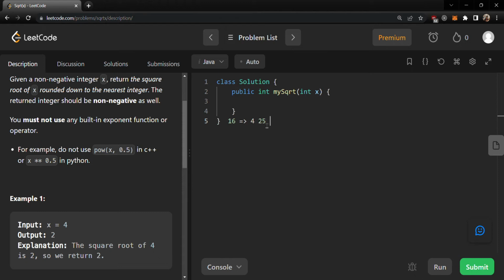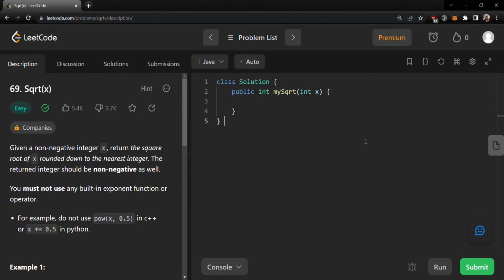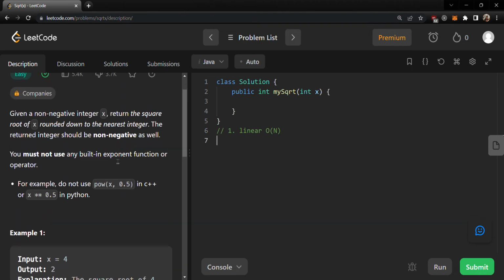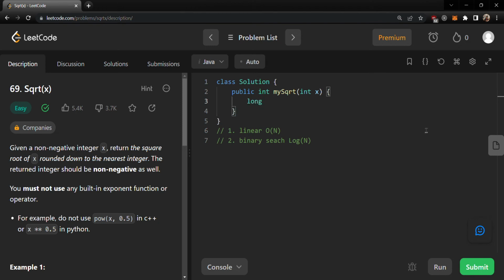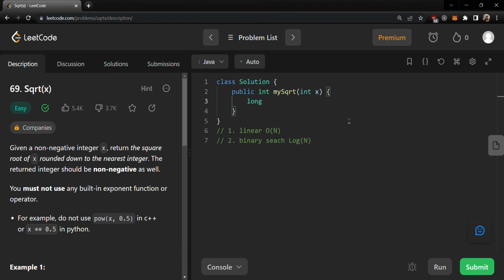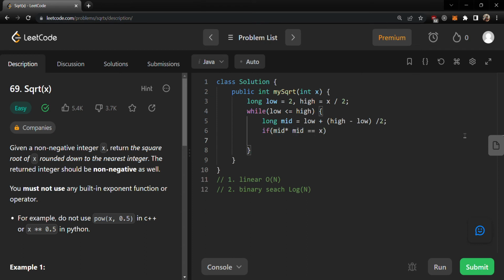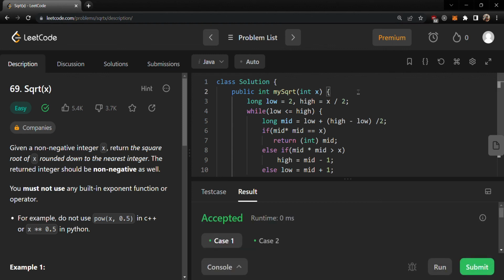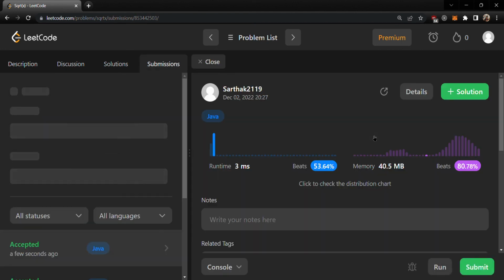Sqrtx - LeetCode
In this problem we have asked to find Square root of given Integer and round it down if needed.
I have solved it optimally using Binary Search in logarithmic time.